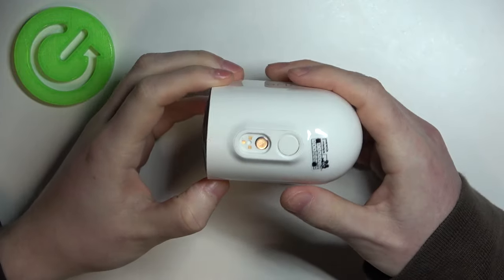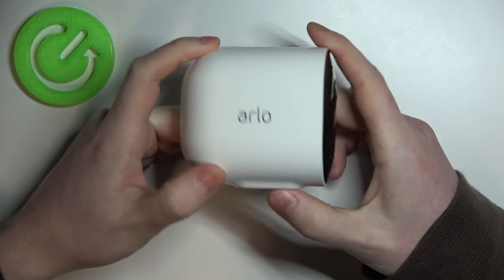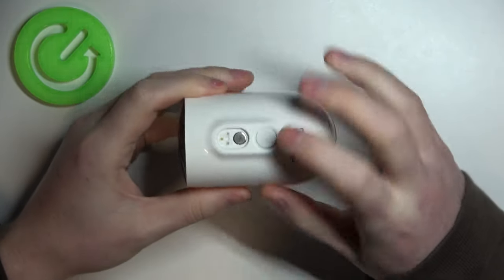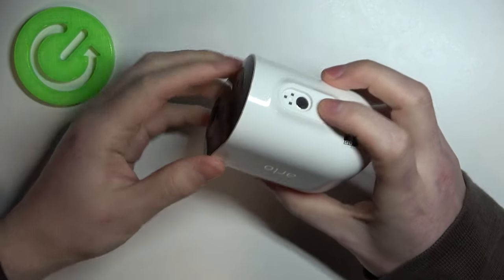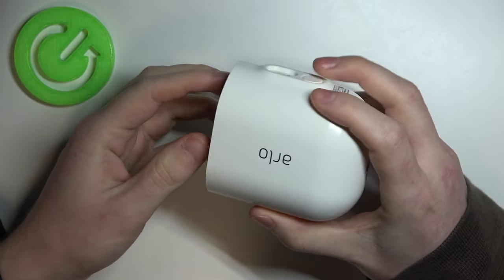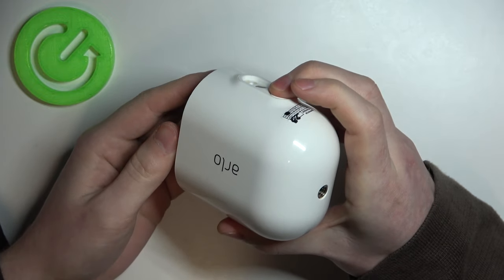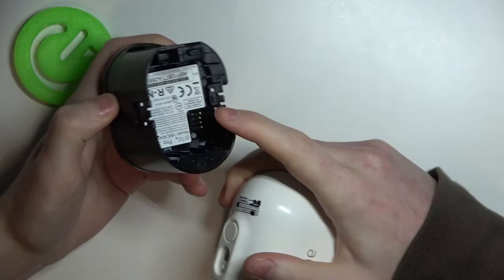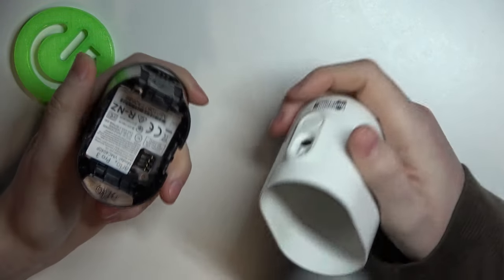Arlo Spotlight How To Replace Battery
If you want to change battery on Arlo Spotlight, , join our expert for instant solution! If you found our tutorial helpful, why not show us your appreciation with a like and a comment? We hope you enjoy the content and thank you for your support!

How to change battery in Arlo Spotlight ?
How to replace battery on  Arlo Spotlight ?
Where should i place battery on  Arlo Spotlight ?
Arlo Spotlight Battery slot ?